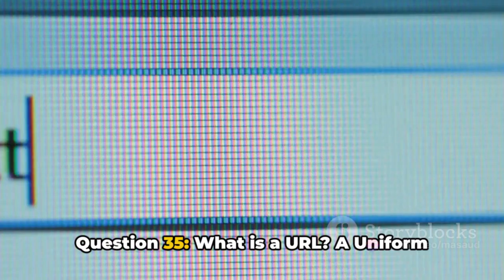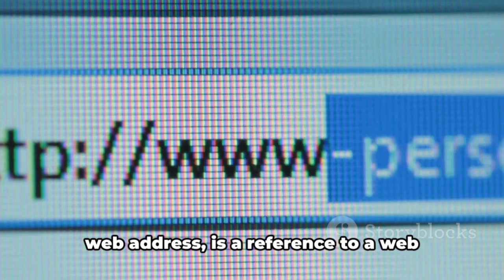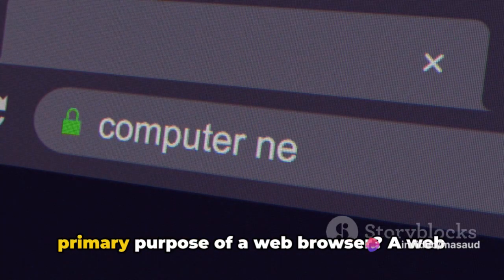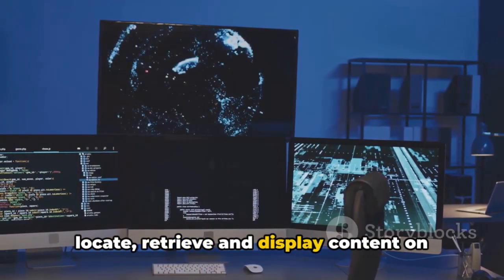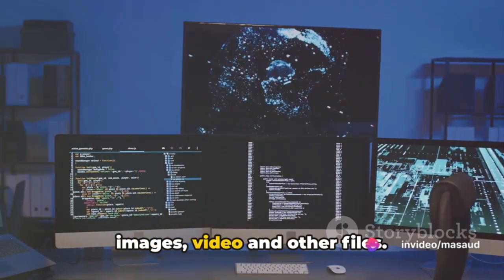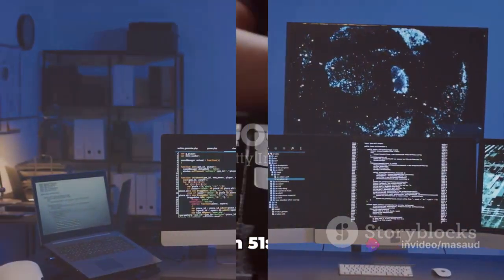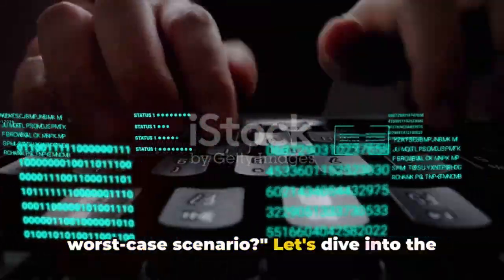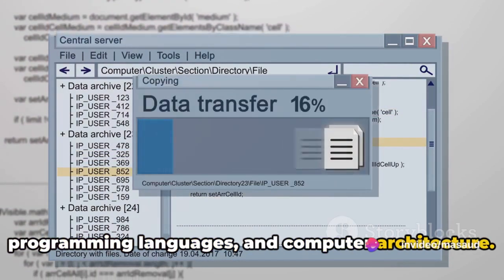Top 100 Computer MCQs 2024 | Master Computer in one Video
Unlock your computer knowledge with our comprehensive guide to the top 100 Computer Multiple Choice Questions (MCQs) for 2024! Whether you're a student preparing for exams or an IT enthusiast looking to boost your skills, this video covers essential topics ranging from programming languages to hardware components. Dive into the world of computing and sharpen your understanding with this SEO-optimized resource!